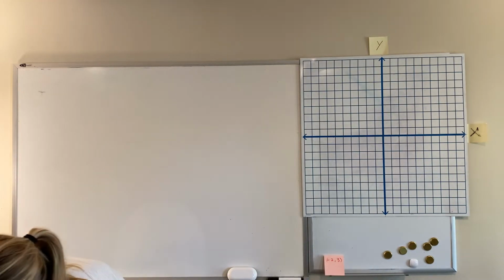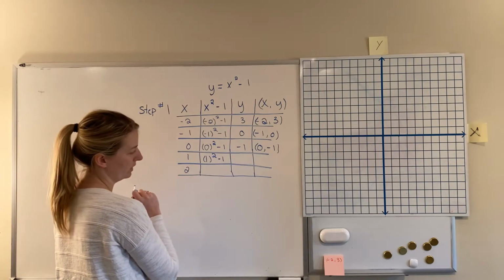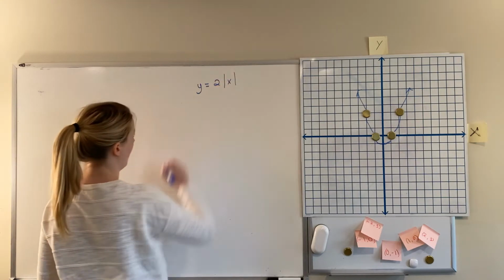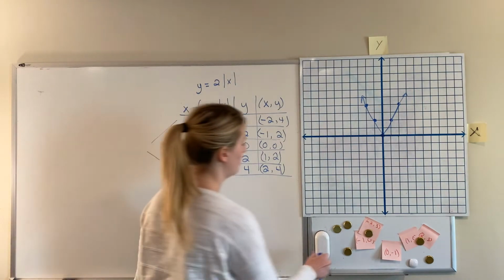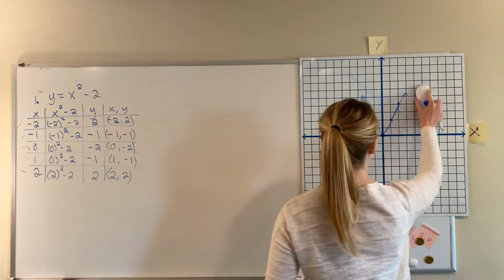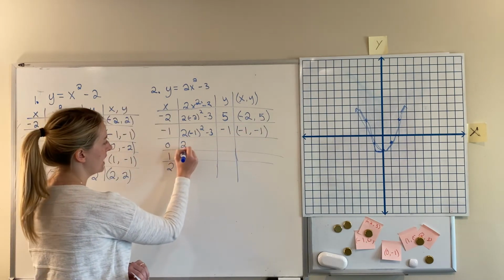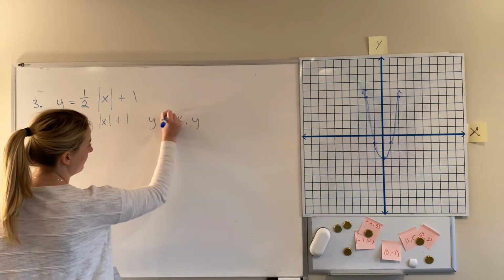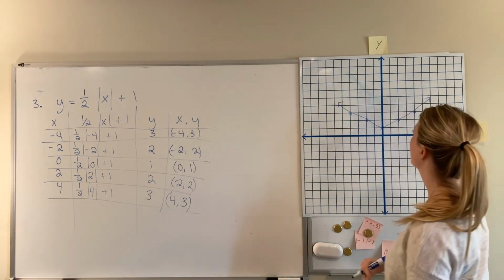Math 6: Lesson 10.4